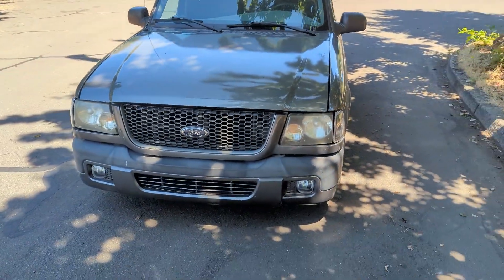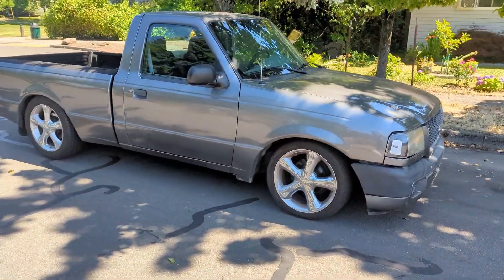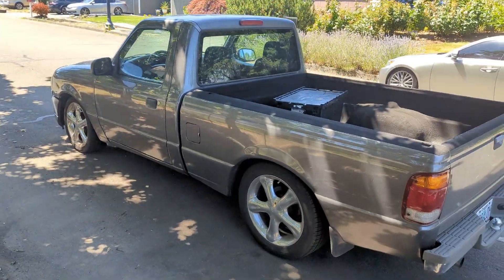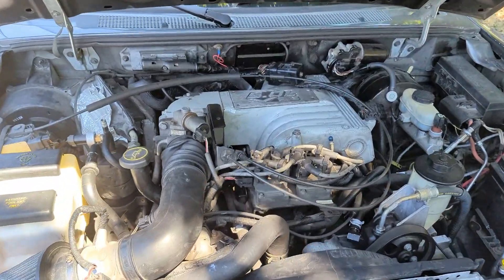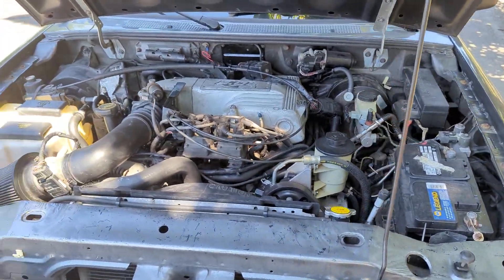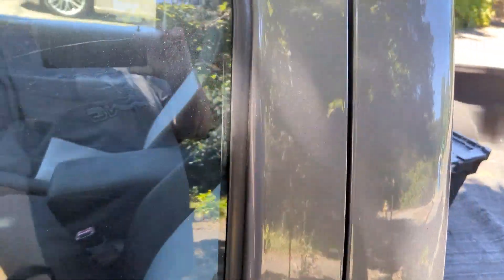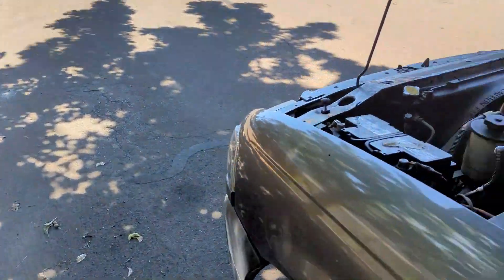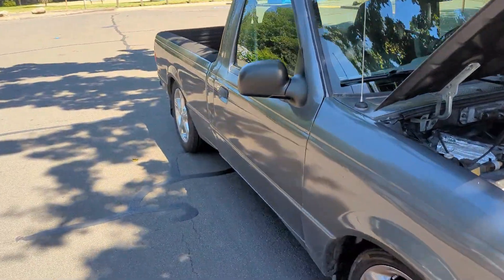V8 Ranger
This is a 1998 Ford Ranger, Explorer 5.0      Explorer 8.8 rear axle 4 wheel disc brakes, power windows ,door locks , cruise control air conditioning. 18 inch chrome wheels.  lf you Like The content of my videos please subscribe and tell me you did so. if you have any suggestions or questions about any of my videos, please ask me. I will endeavor to answer everybody that contacts me. Thanks, Bob